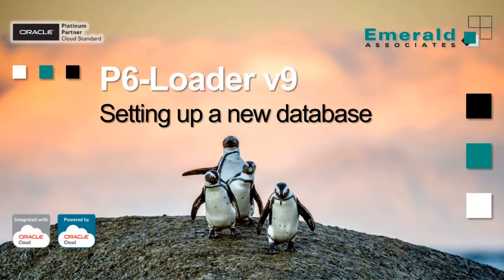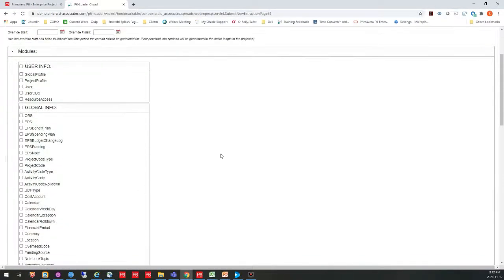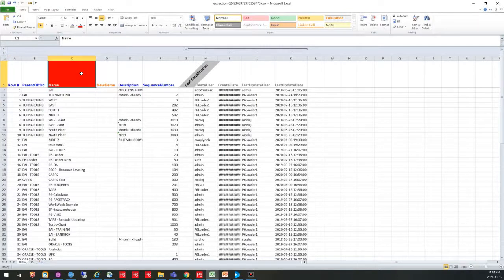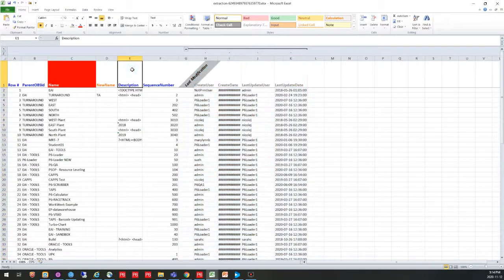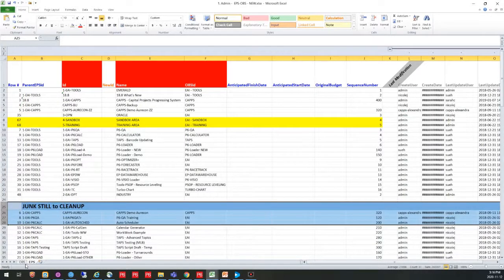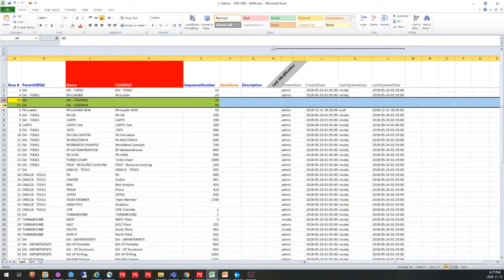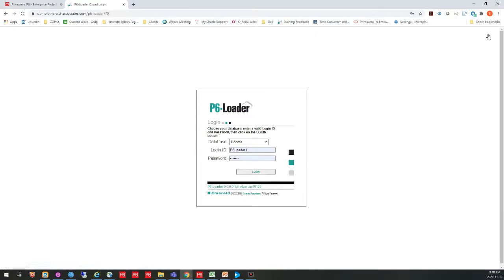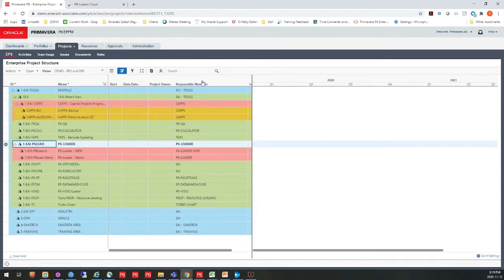Creating EPS and OBS with P6-Loader